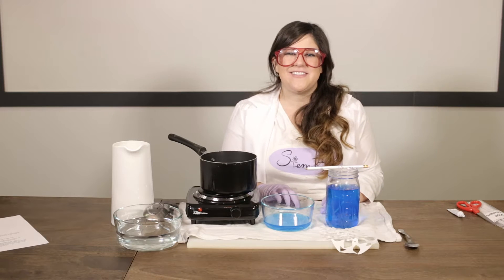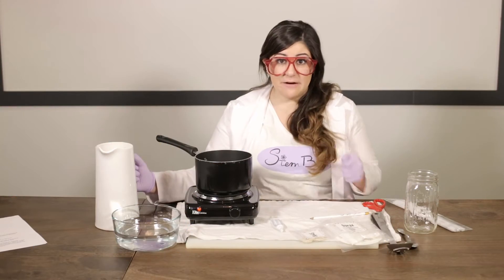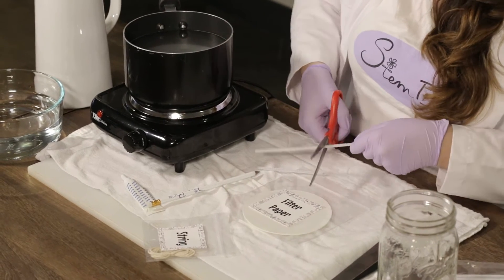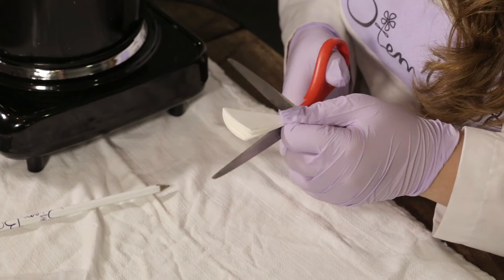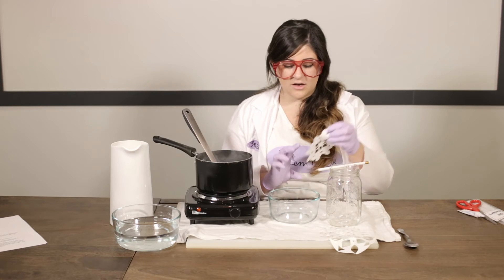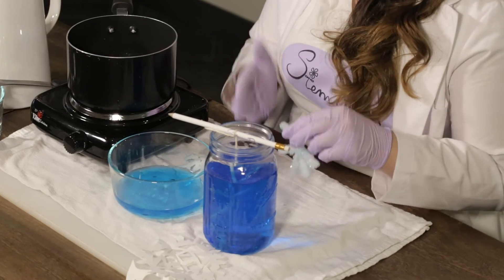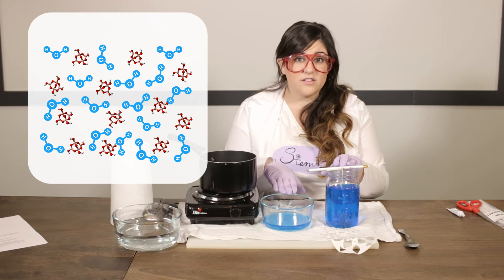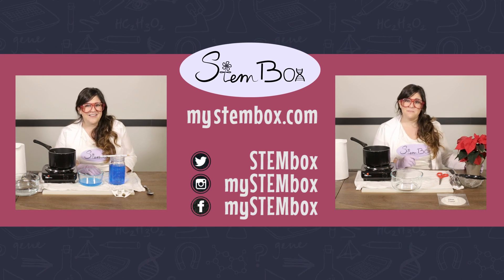How To Make Crystal Snowflakes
Join Kina as we learn all about crystallization and make our own crystal snowflakes out of borax, pipe cleaners, and filter paper!